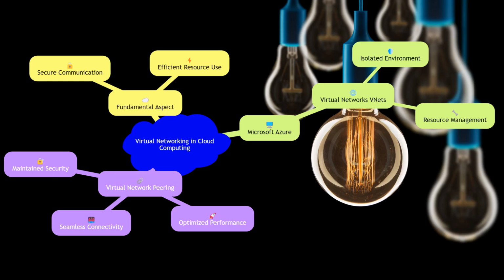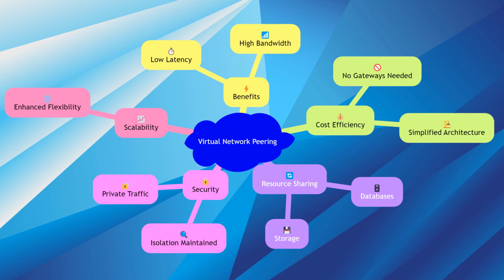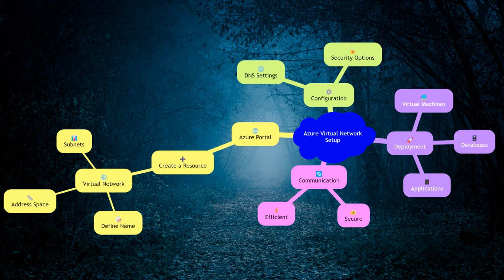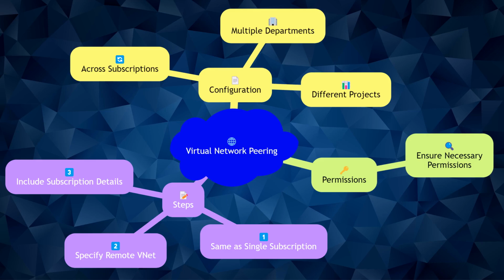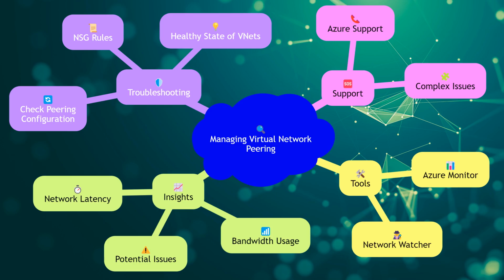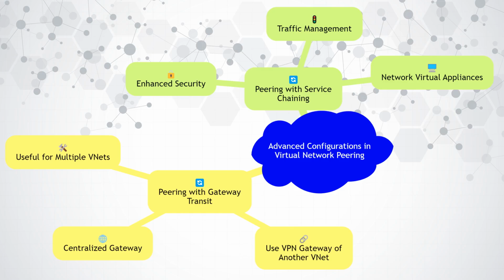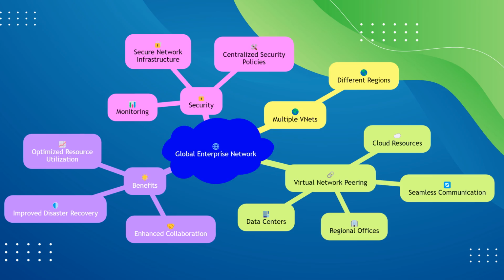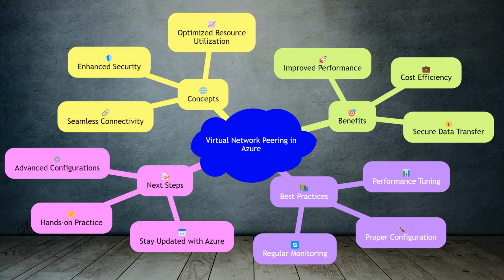AZ 104 4 03 Create and configure virtual network peering